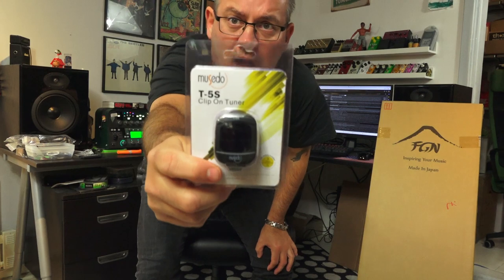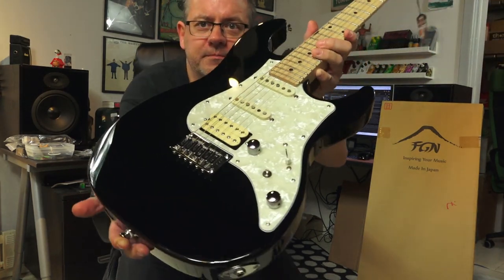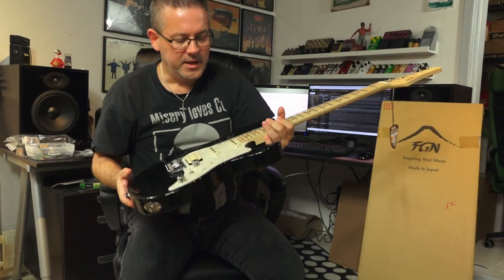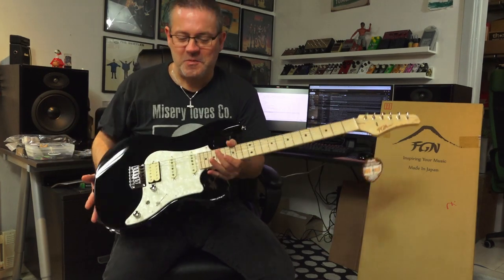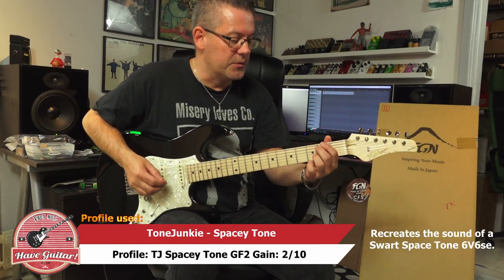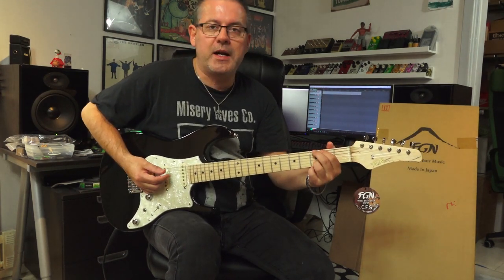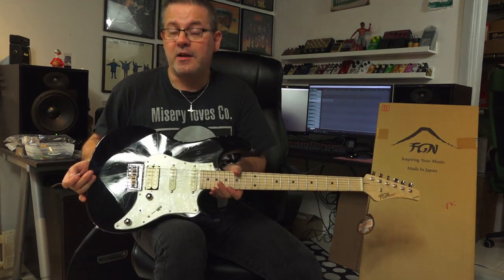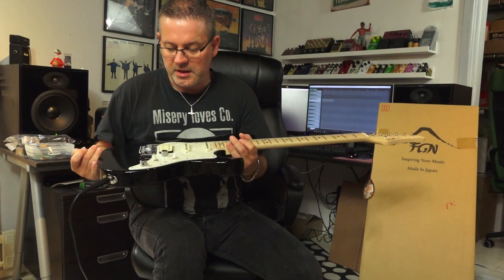FGN Odyssey - Boundary series - Unboxing & short demo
Unboxing by Have Guitar!

Another unboxing video!? You bet! This time it's a guitar from a brand I have heard so much good about but never had the opportunity to try - FGN (or Fujigen) from Japan. The model is called Odyssey and comes from the Boundary series - and it's a hardtail strat model.

In this video you'll see the unboxing and some first time playing demos, I'm pretty sure I play even more sloppy than normal as I'm not used to this guitar. It's quite different from my other guitars in that the neck is more U-shaped (I generally prefer C-shaped necks) and just feels like a different bird. Sure I will get used to that in due time.

Here's the spec's for those of you who are interested in that. A more thorough demo/review will come later, I wanna get to know the guitar good first (but I can tell you the first impression is good).

Construction: Bolt-On
Radius: 250 mm (9.85")
Frets: 22F Medium (C.F.S)
(Circle Fretting System: Slightly curved frets are mounted so as to ensure that each string and fret intersects at right angles, minimising the contact surface. The result is accurate pitch, cleaner, longer sustain and true harmonics)
Tuners: Gotoh SD91-05M
Body: Japanese Basswood
Scale: 25.5" (658mm)
Bridge: FGN FB-S05
Neck: Hard Maple w. Soft U-Shape
Controls: Volume, Tone, Coil Tap Mini SW, 5-Way SW
Colors: Black, Antiqe White, Cherry Sunburst, Trans Blue Sunburst
Fingerboard: Maple
Pickups: FGN BH-b, BOS-c, BOS-n - Fujigen design - Made in South Korea
Parts color: Chrome
Strings: D'Addario EXL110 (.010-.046) / Standard E
Finish: Polyester
Weight: Approx. 3.4 kg (7.5 pounds)

Equipment used:
FGN Odyssey (Bondary series, FGN Pickups)

Profile packs used in this video

And don't forget - Fret Nut... Have Guitar! Recorded with a Sony FDR-AX100, Reaper DAW and edited in Davinci Resolve.